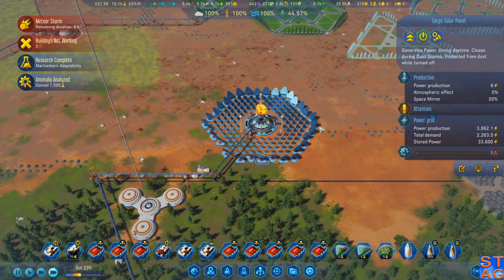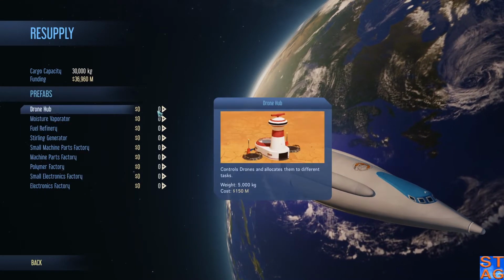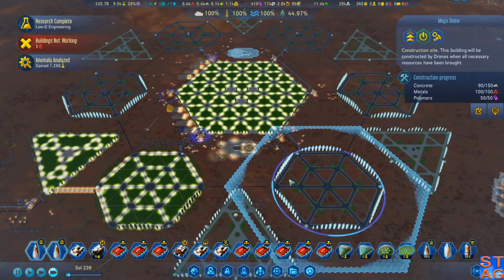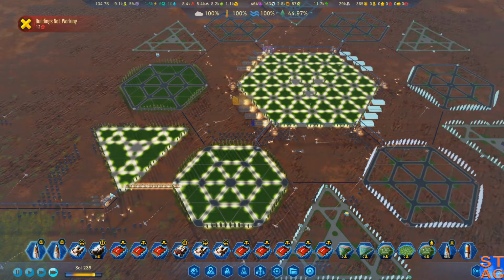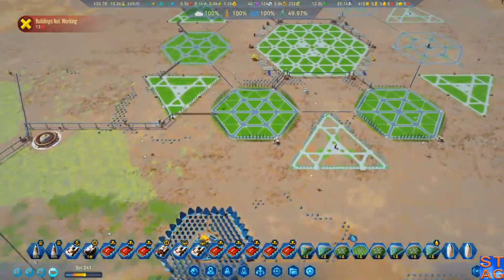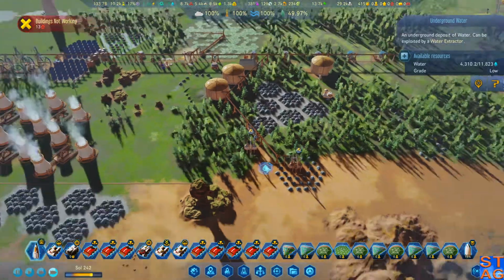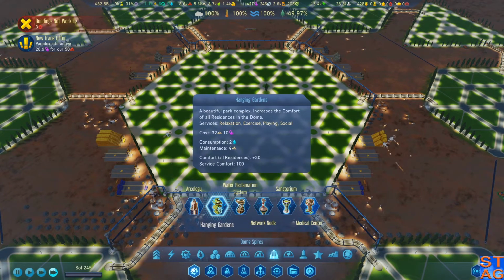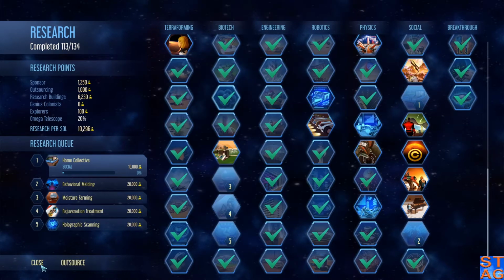The Build Up (Robot Colony Episode 22) - Surviving Mars Gameplay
I want to try building a colony without bringing a single person down until the terraforming process is complete.

SCENARIO
Commander Profile: Futurist
Logo: Mr. Handy
Mystery: Spheres (Normal)
Game Rules: Winter is Coming, Twister, Dust in the Wind, Armageddon
Colony Site: 0°S, 127°W
Difficulty: 490%